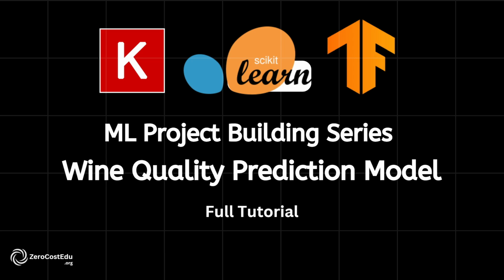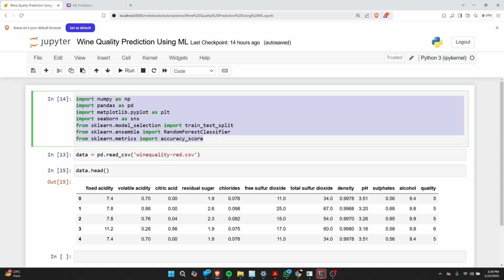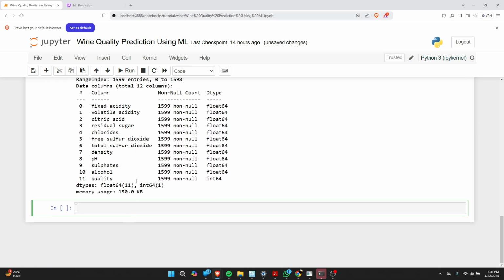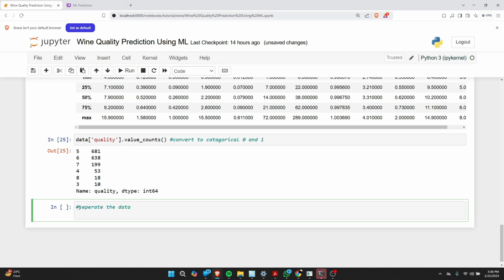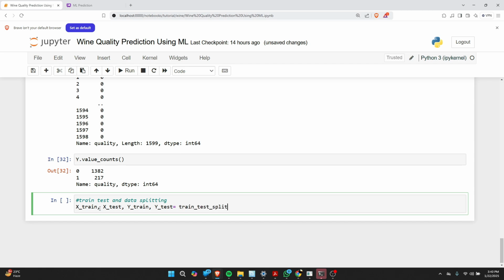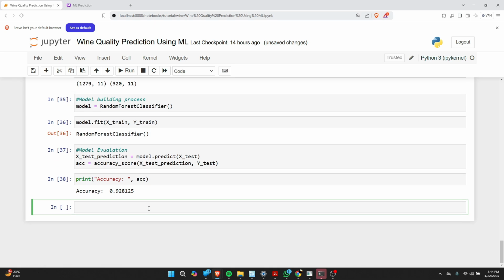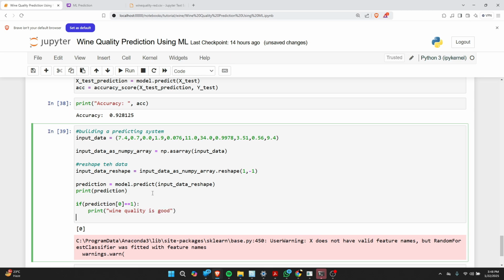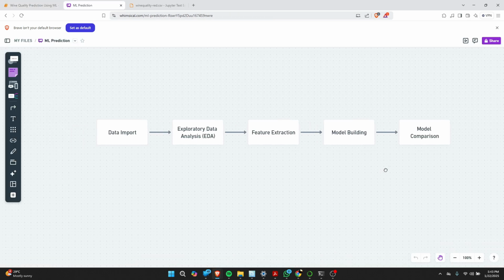Wine Quality Prediction using Machine Learning | ML Project building Series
Learn how to build a machine learning model . Perfect for beginners and enthusiasts looking to enhance their ML skills!

how to build a machine learning model . Perfect for beginners and enthusiasts looking to enhance their ML skills!